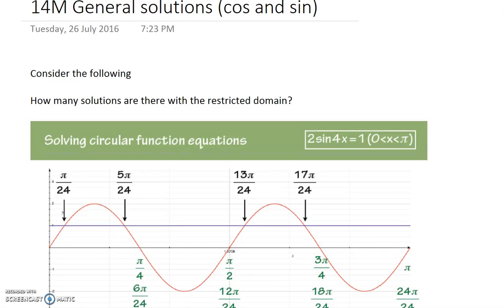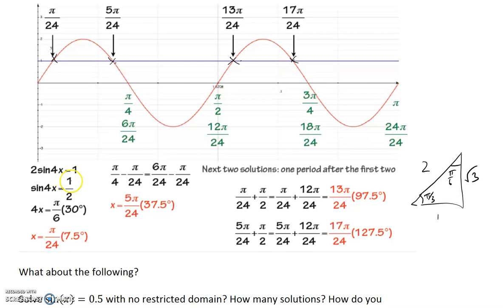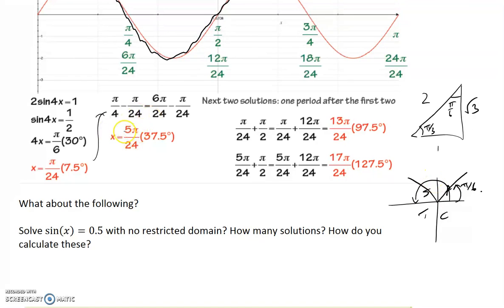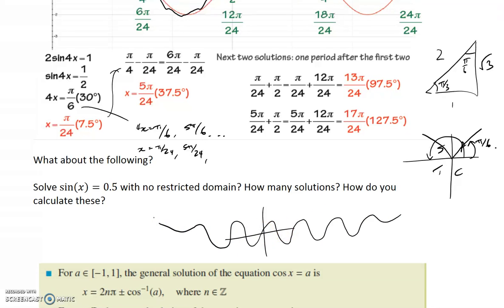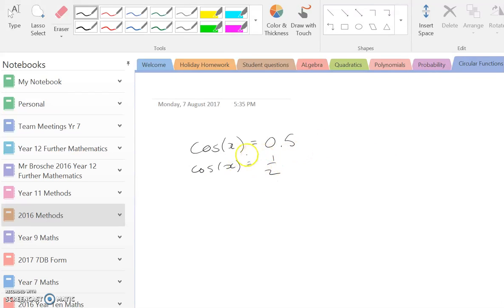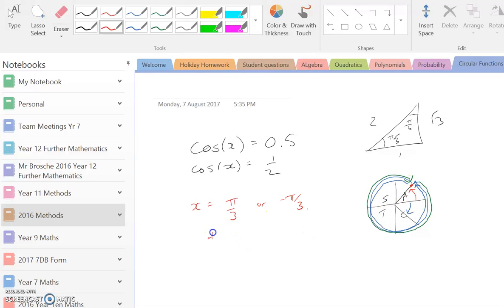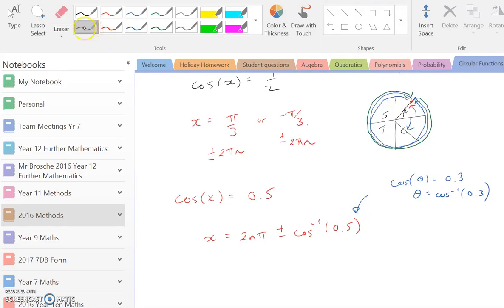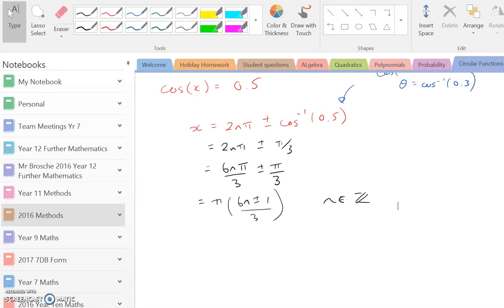Finding General Solution for Cosine